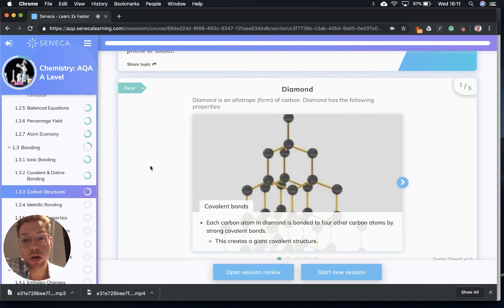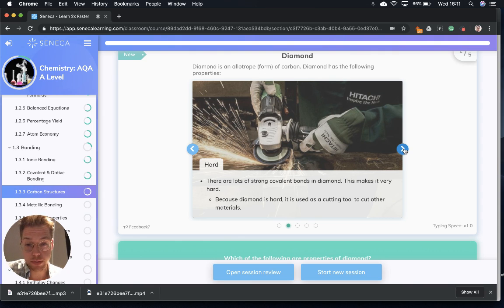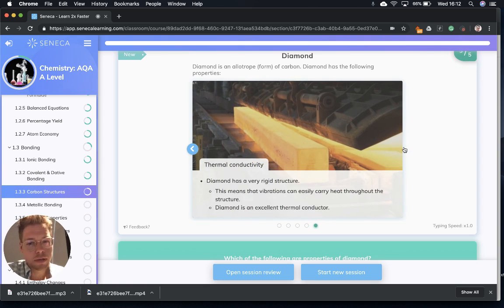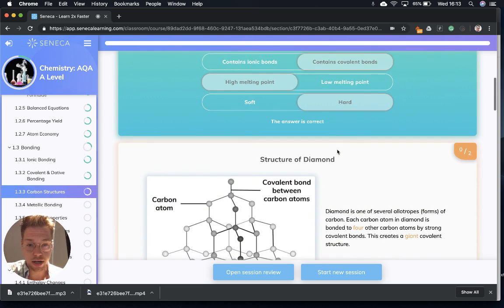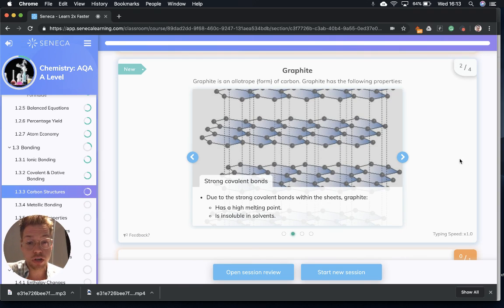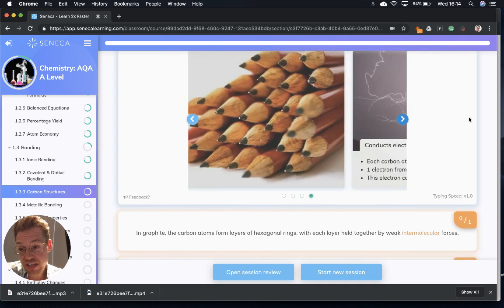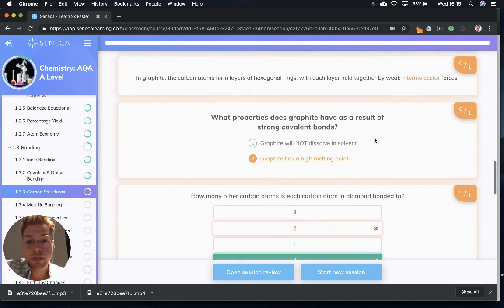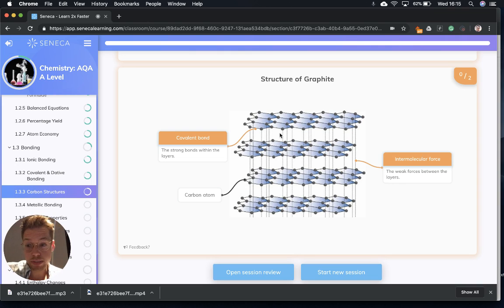A Level Chemistry - Carbon Structures - Seneca - Learn 2x Faster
Diamonds are a student’s best friend? Jono goes over the different allotropes of carbon you need to know for your A Level Chemistry exam.